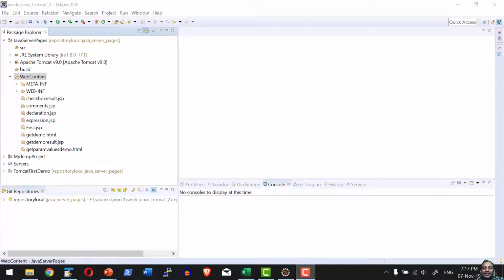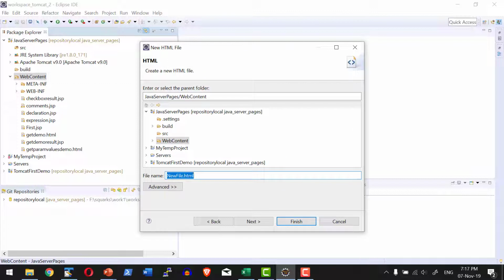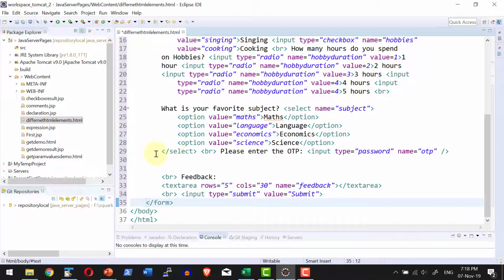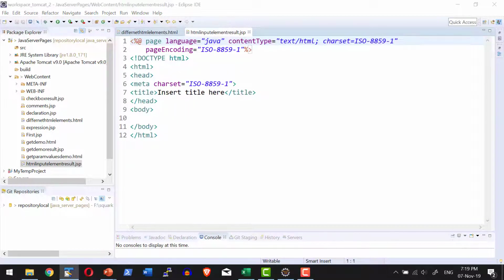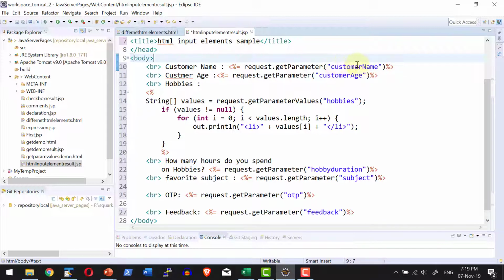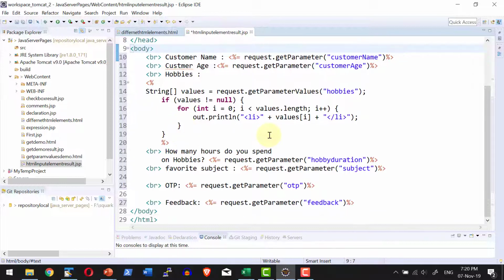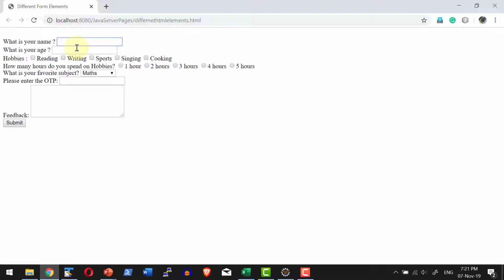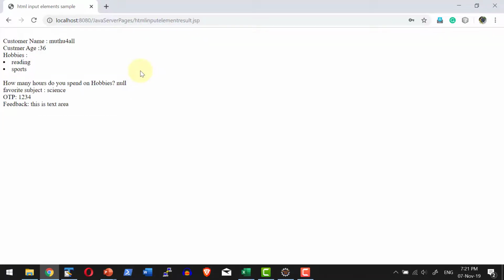Apache Tomcat - JSP - Servlet - JSP Read html different form elements - Video 29